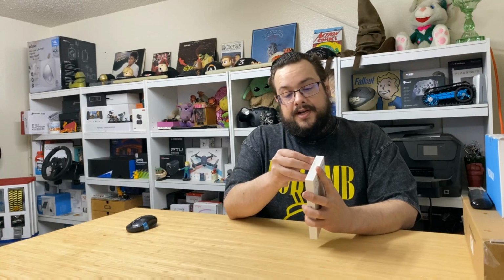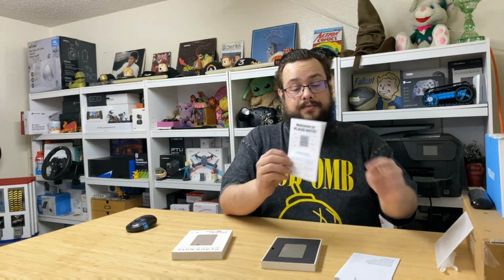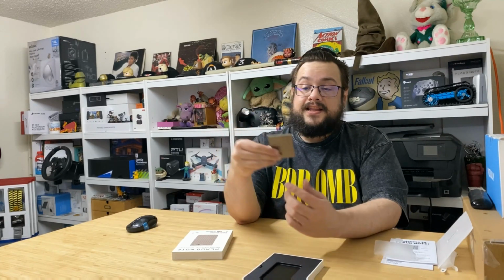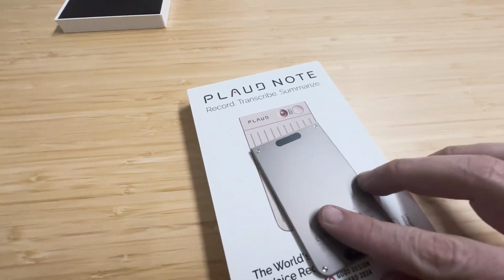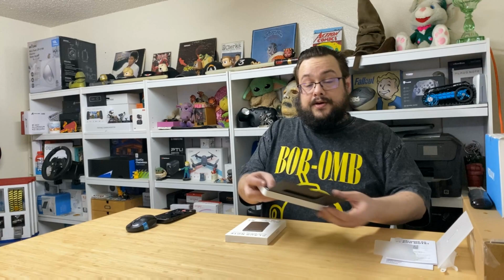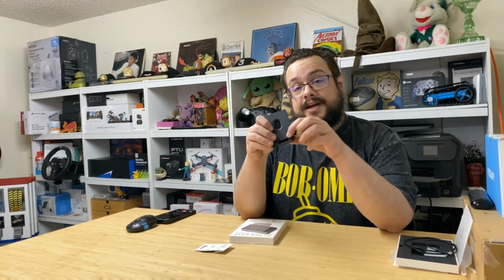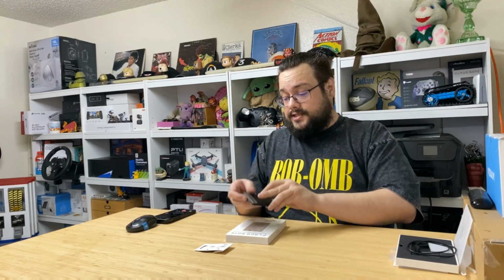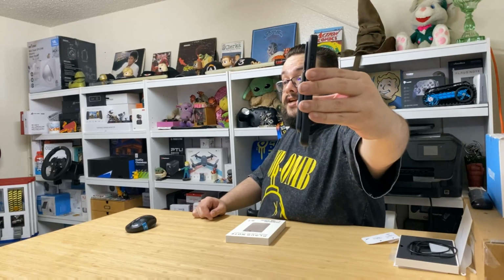Can This AI Recorder Replace Manual Notes?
PLAUD Note

The PLAUD Note AI Voice Recorder is a game-changer for note-taking, featuring real-time transcription, AI-powered summarization, and support for 112 languages. With 64GB of storage, app control, and a compact carrying case, this recorder is perfect for lectures, meetings, interviews, and calls. Watch as we put it to the test and see if it’s the best AI voice recorder for professionals and students alike!